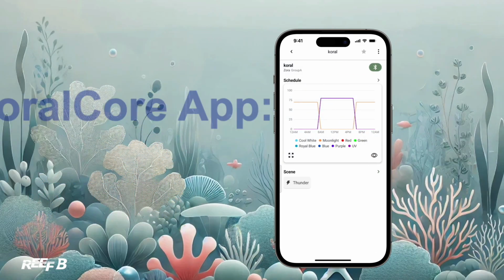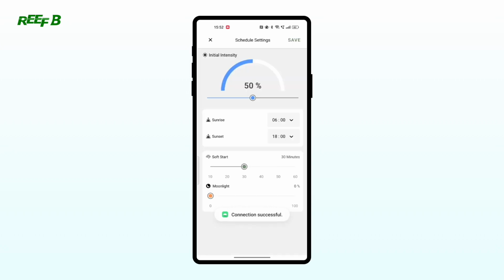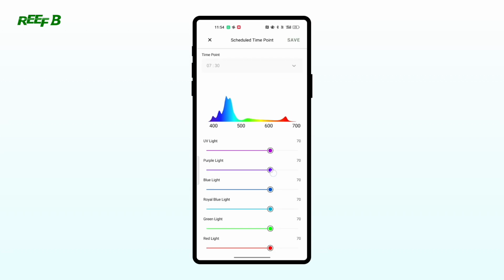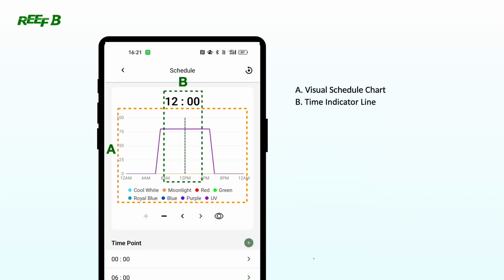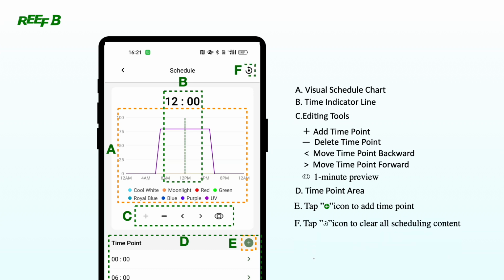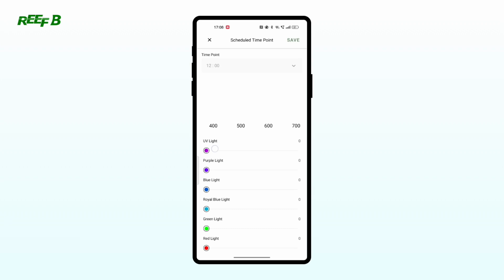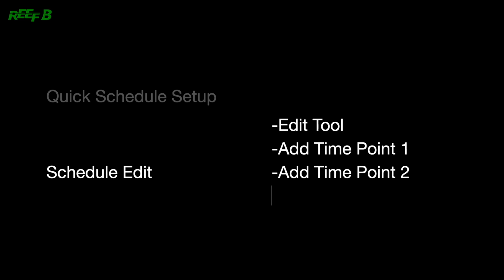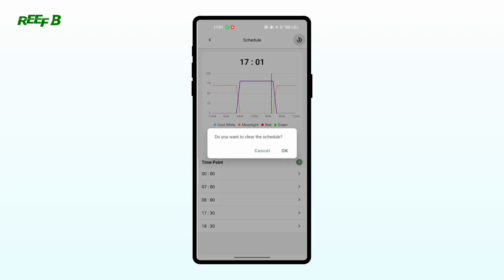koralLED Scheduling Guide | Quick Setup & Advanced Control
🌊 Optimize Your Aquarium Lighting with koralLED Scheduling! 🌊
This tutorial explains how to efficiently set up and fine-tune the koralLED lighting schedule using the koralCore app.

🔹 Key Features Covered:
0️⃣ Quick Schedule Setup – Set up your lighting in just 50 seconds
1️⃣ Custom Time Points – Add, edit, and fine-tune lighting changes
2️⃣ Spectral Adjustments – Modify light intensity and spectrum for each time point
3️⃣ Preview Mode – Simulate a full 24-hour cycle in just one minute